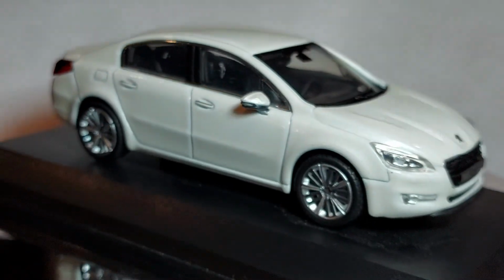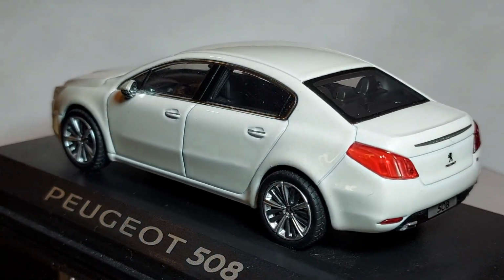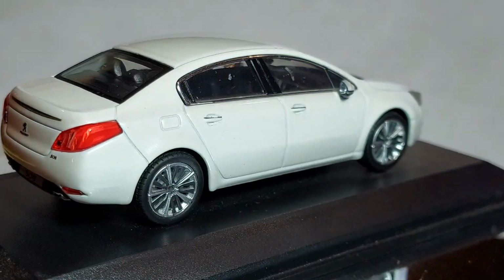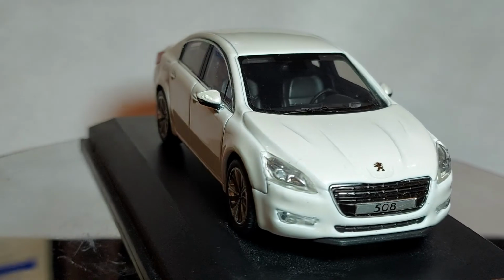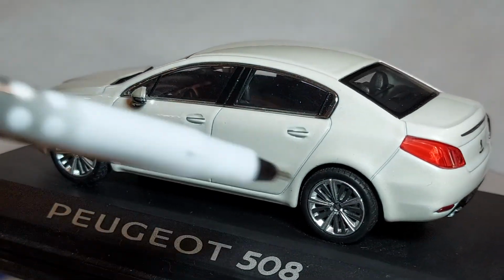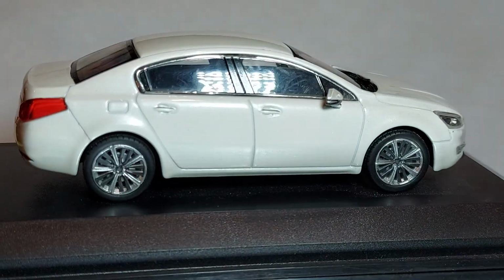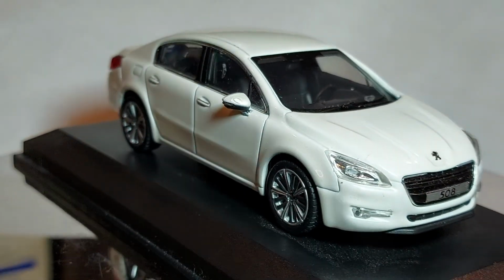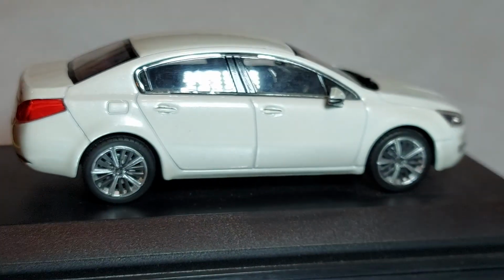1/43 2010 Peugeot 508 diecast by Norev